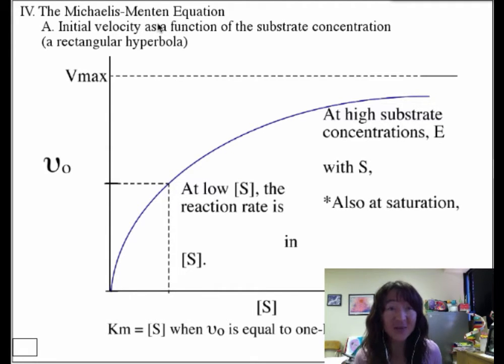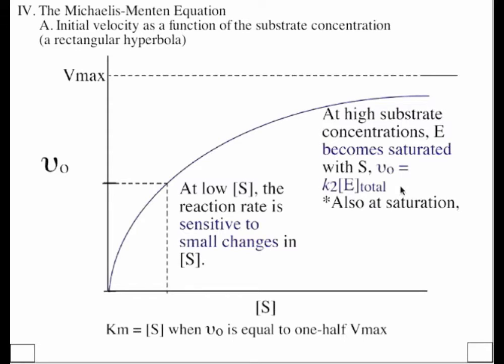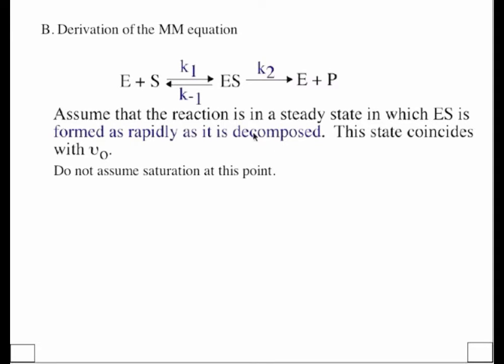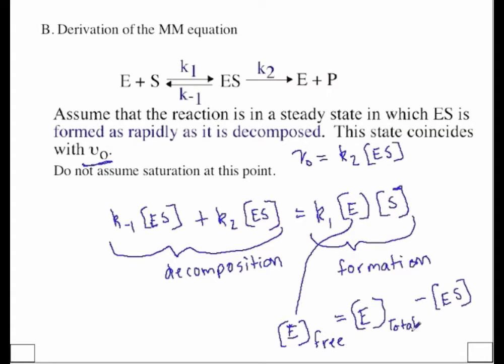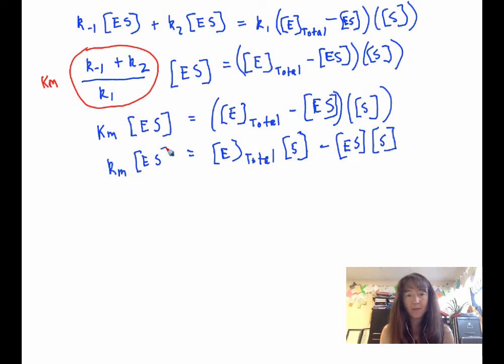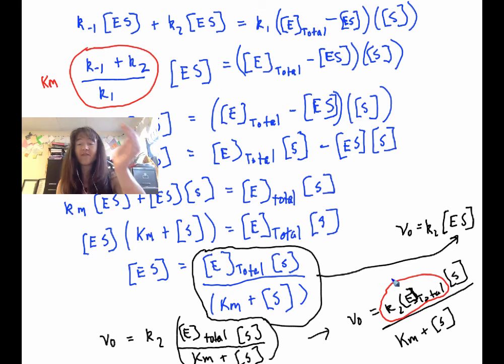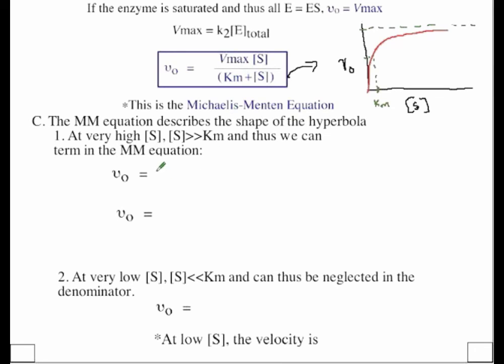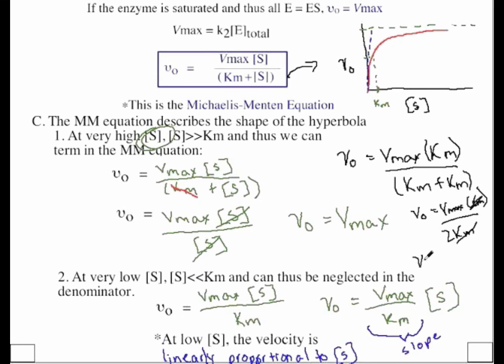EnzymeKinetics part2 su16